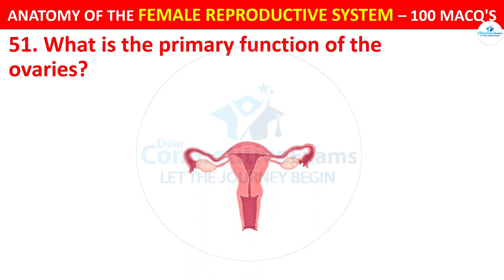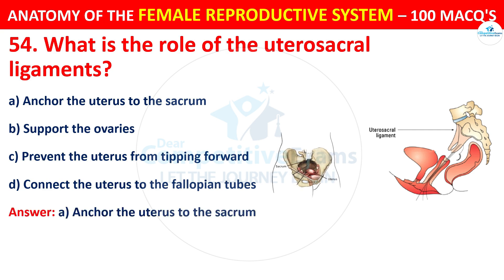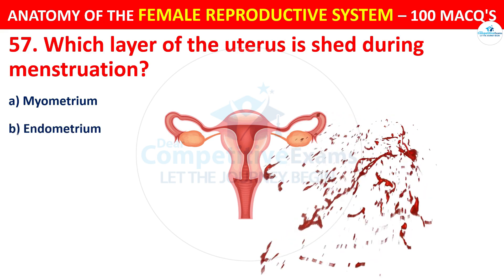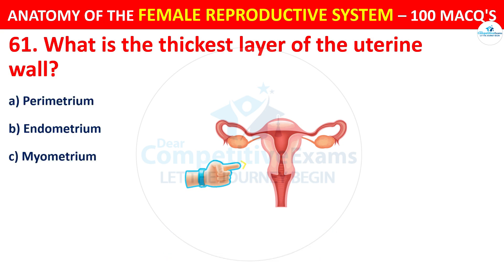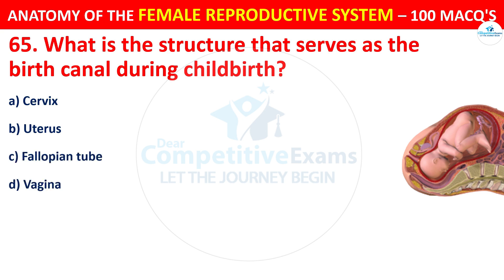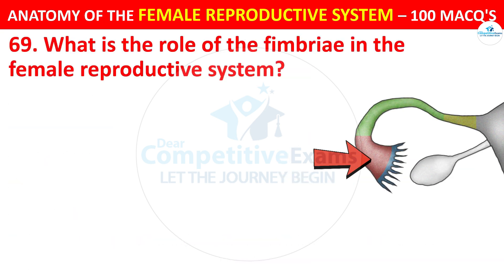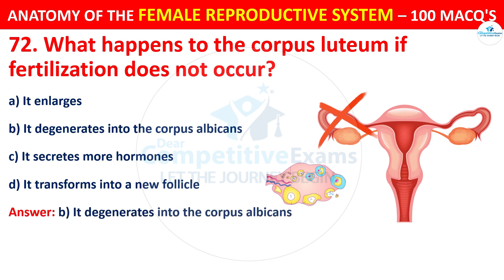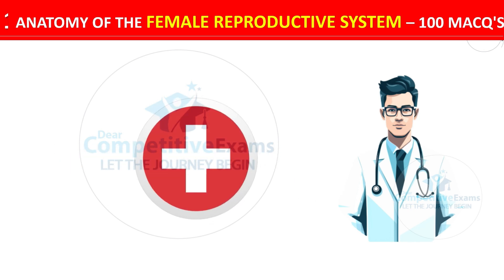Reproductive System mcqs part 3 | Mcqs on reproductive system | human reproductive system mcqs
Reproductive System mcqs part 2 | Mcqs on reproductive system | human reproductive system mcqs

𝐐𝐮𝐞𝐬𝐭𝐢𝐨𝐧𝐬 𝐭𝐡𝐞 𝐯𝐢𝐝𝐞𝐨 𝐜𝐨𝐯𝐞𝐫𝐬:
51. What is the role of the ovarian follicle during the menstrual cycle?
52. Which hormone regulates the development of secondary sexual characteristics in females?
53. What is the term for the release of an egg from the ovary?
54. Which structure connects the ovaries to the uterus?
55. What is the primary function of the fimbriae in the fallopian tubes?
56. What is the primary role of the corpus luteum?
57. Which hormone dominates the luteal phase of the menstrual cycle?
58. What is the functional unit of the ovary?
59. What is the primary function of the uterus?
60. What is the name of the inner lining of the uterus?
61. During pregnancy, which hormone prevents the shedding of the uterine lining?
62. What is the purpose of the basal layer of the endometrium?
63. What are the external folds of skin surrounding the vaginal opening called?
64. Which structure is responsible for sexual arousal in females?
65. What is the name of the thin membrane that may partially cover the vaginal opening?
66. Which ligament stabilizes the position of the uterus?
67. What is the role of the vestibular glands in the female reproductive system?
68. What is the term for the external genitalia of the female reproductive system?
69. Which hormone triggers the thickening of the endometrium?
70. What is the average length of the menstrual cycle?
71. Which part of the fallopian tube is the site of fertilization?
72. What is the role of the broad ligament?
73. What is the significance of the perimetrium in the uterus?
74. Which structure prevents the backflow of menstrual blood?
75. What is the primary function of the vaginal canal?

Thanks & Regards